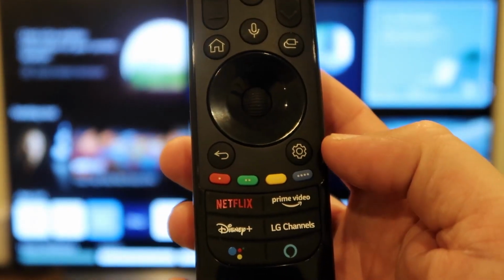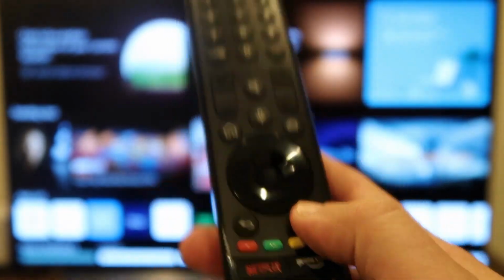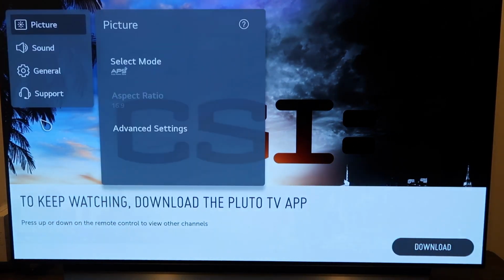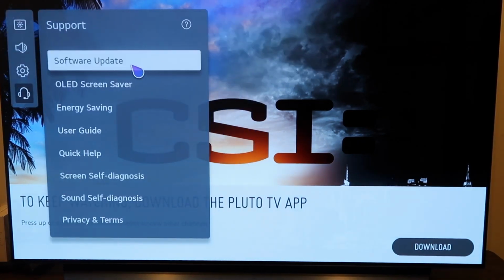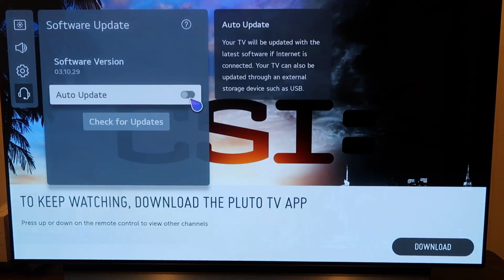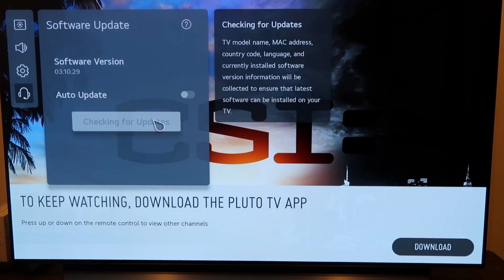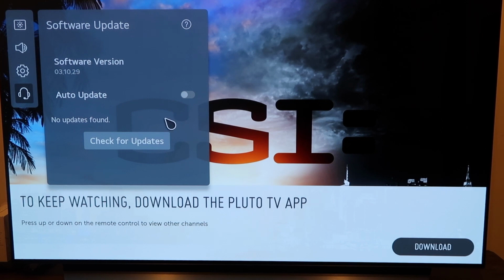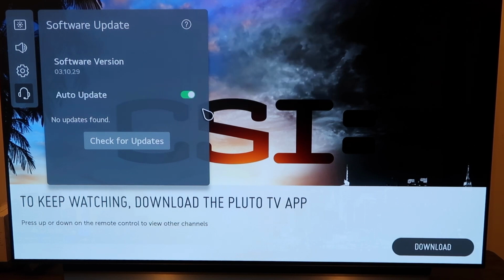How To Update a LG Z3 TV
Here are the step by step instructions of how to update a LG Z3 TV.

Get this TV here:
(Amazon USA Link)
(Amazon International Link)